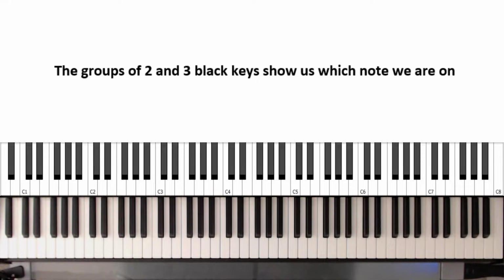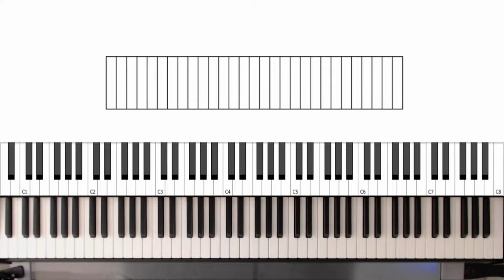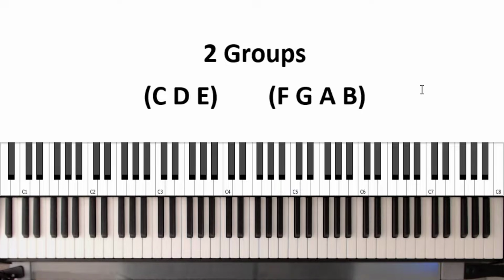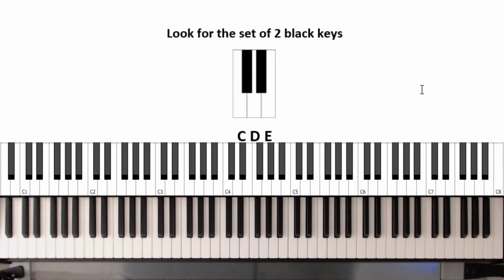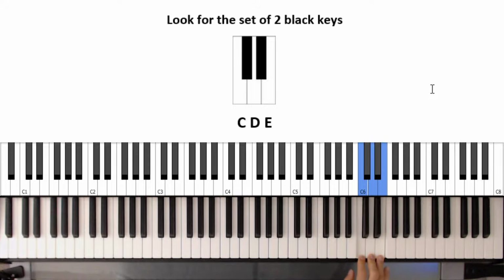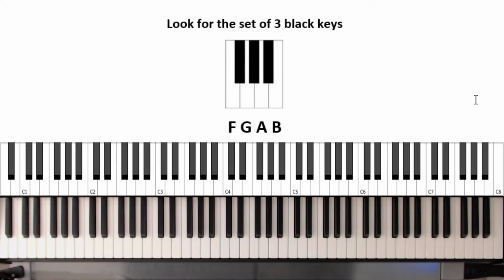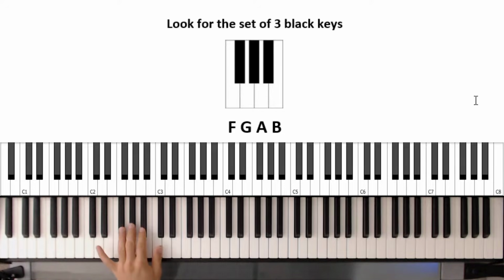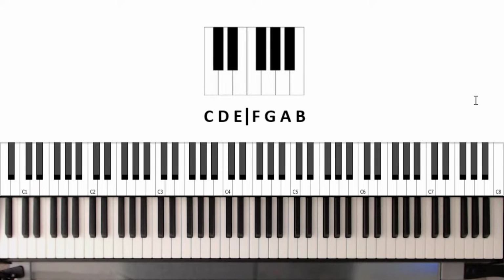Naming the Notes on the Piano Keyboard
This is a beginner lesson video for anyone wanting to learn the names of the notes on the piano.

In the first half of the video, I will show you the best way to find out what any note is on the keyboard. In the second half, we will use this method and practice naming the keys.

If you would like to jump to the second half and test how well you know the notes, you can go to 4:53

Play | Discover | Learn